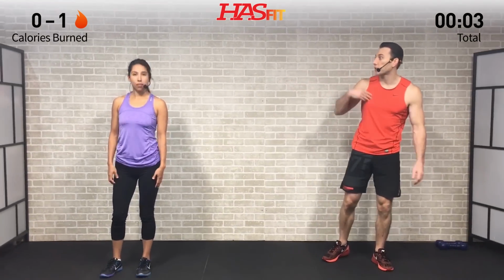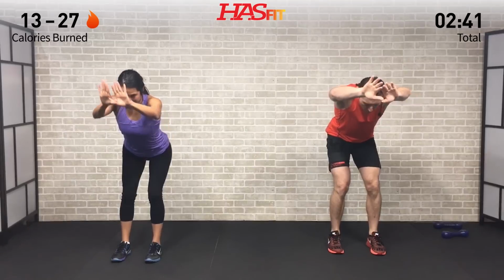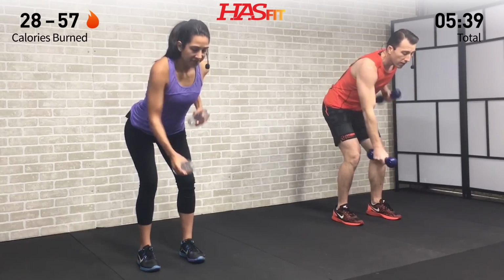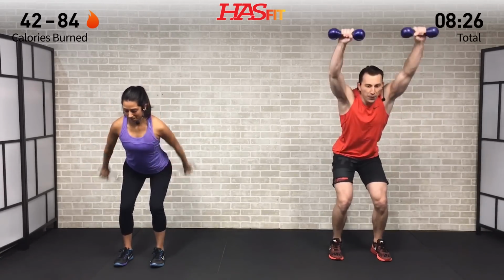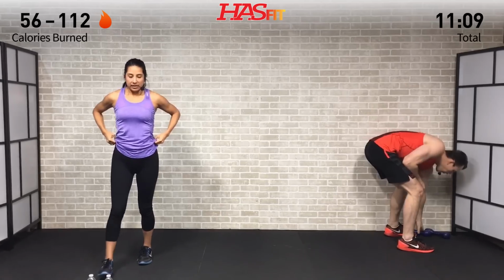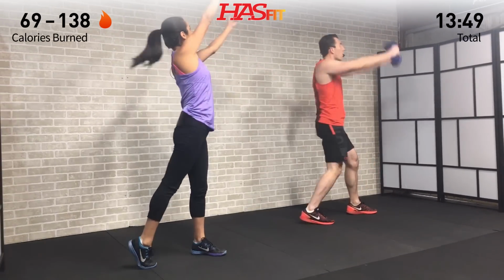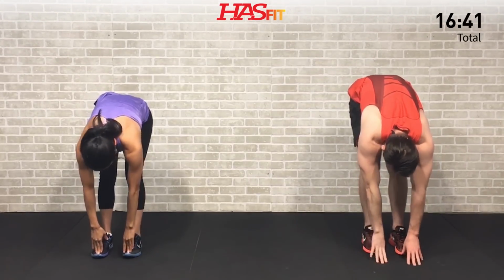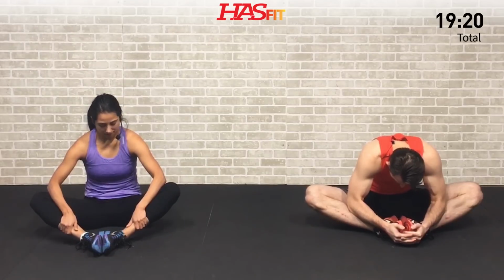20 Minute Low Impact Cardio Workout for Beginners - Beginner Workout Routine at Home for Women Men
for the 20 Min Low Impact Cardio Workout for Beginners - HIIT Beginner Workout Routine at Home for Women Men instructions